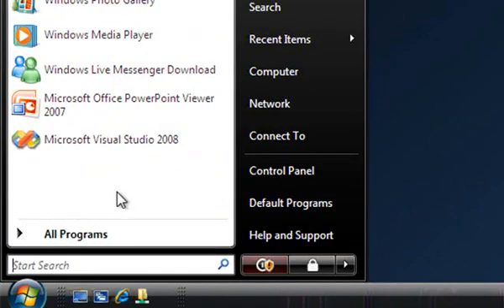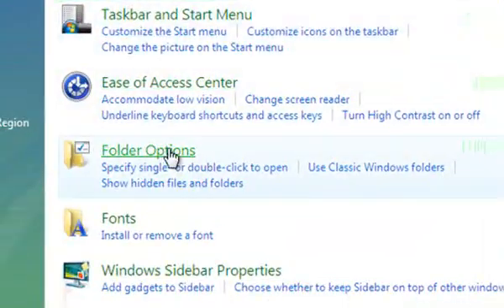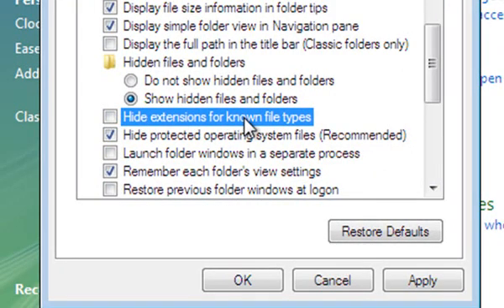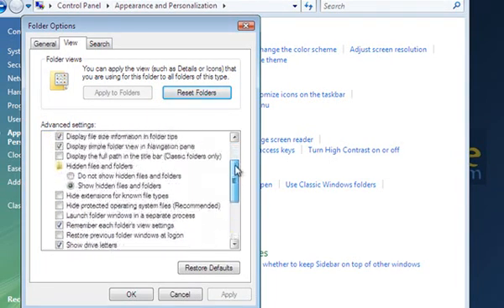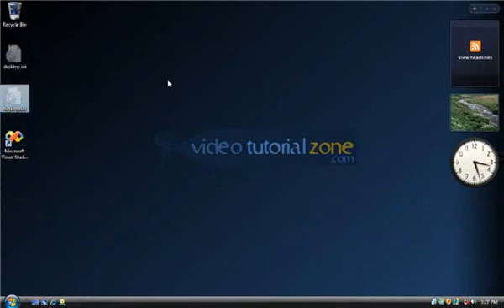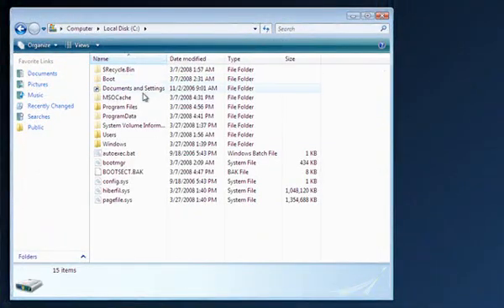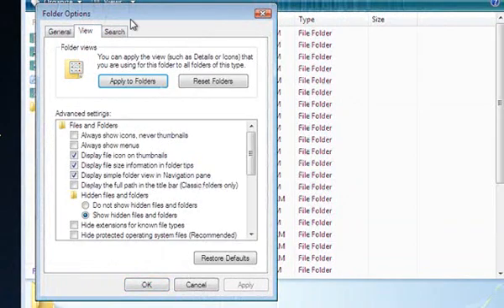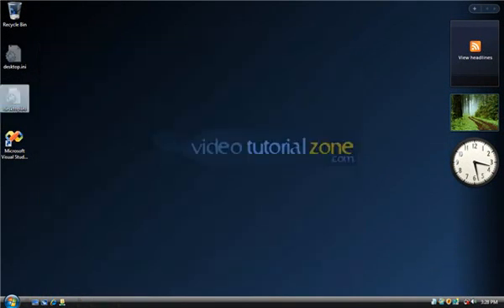Folder Options and Showing Hidden Files in Windows Vista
for high rez version of this video and more tutorials - How to access and change the file and folder options in Windows Vista, plus how to show hidden files